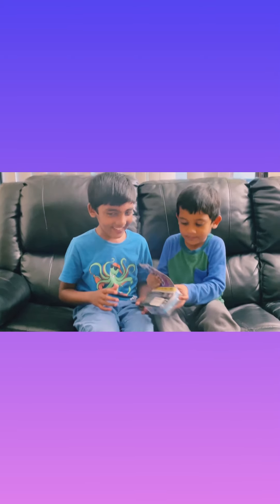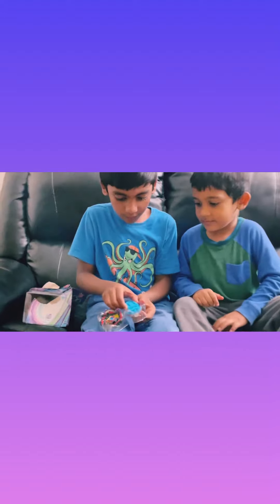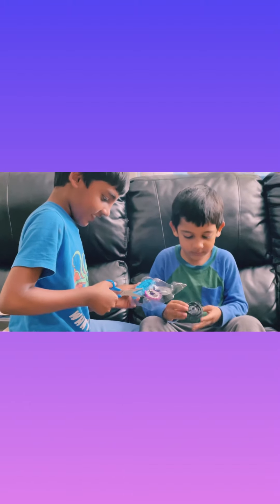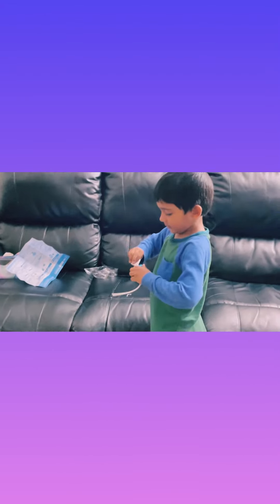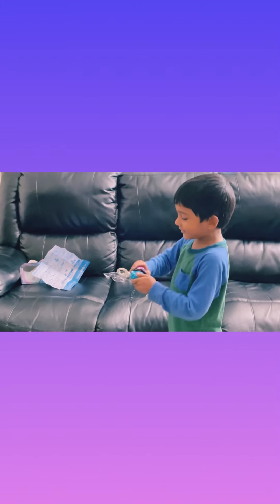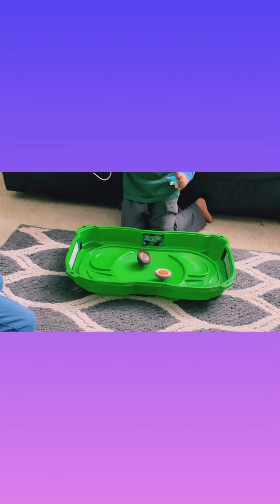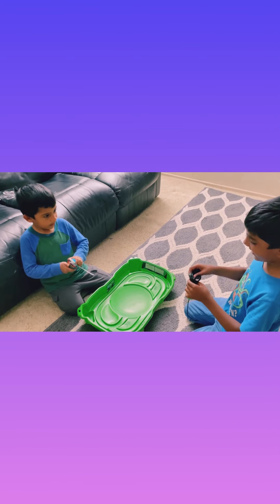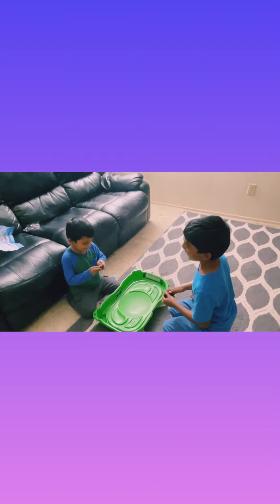Beyblade Burst Surge Demise Devolos D6 Spinning Top Starter Pack # beyblade